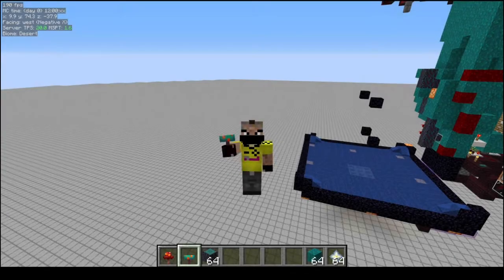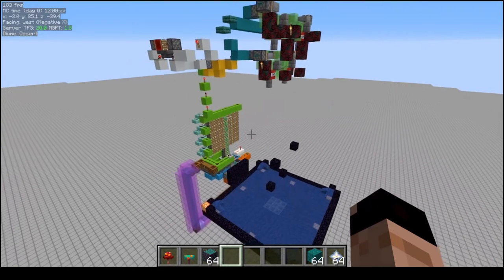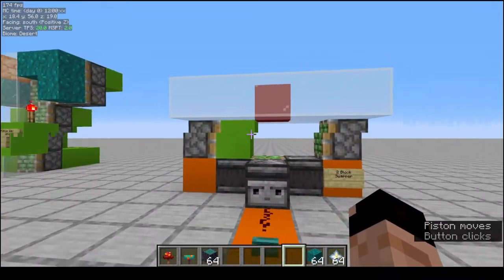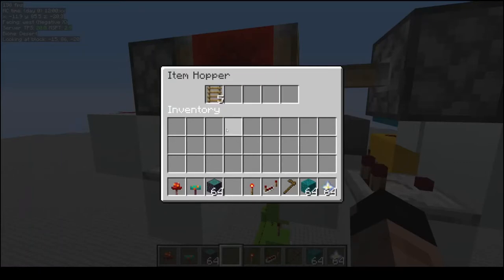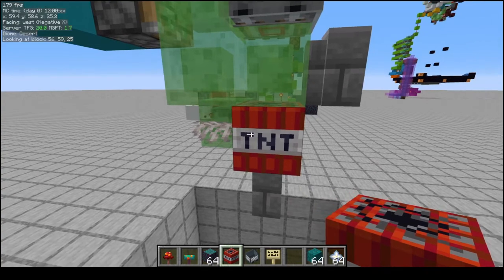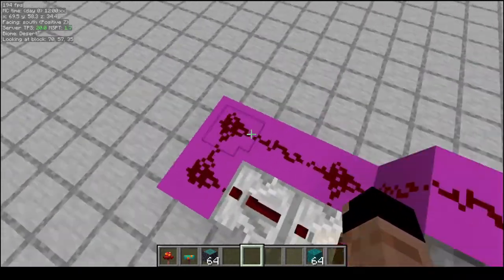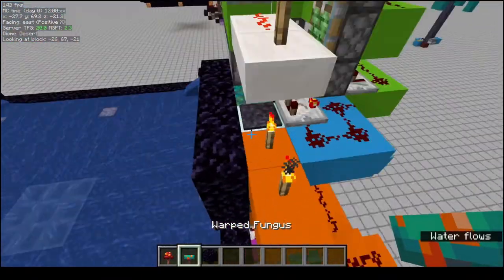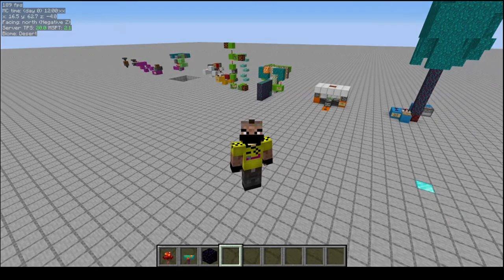Minecraft Nether Tree Farm and it's circuits in detail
This is a video for my version of the nether tree farm with a detailed explanation of the circuits involved.